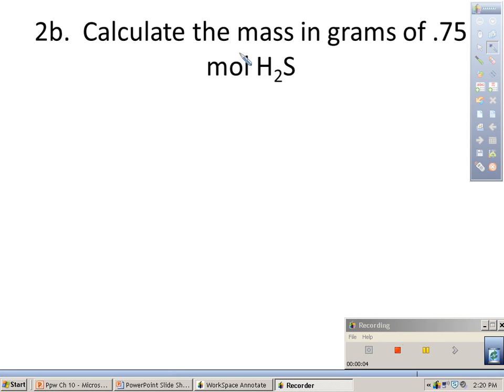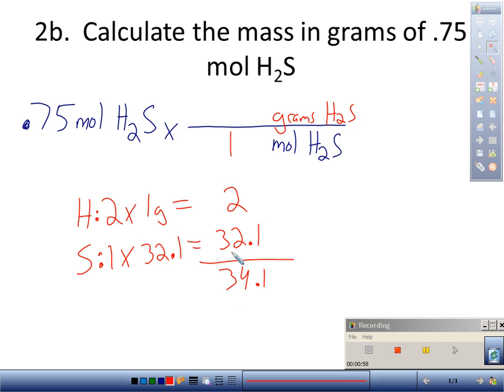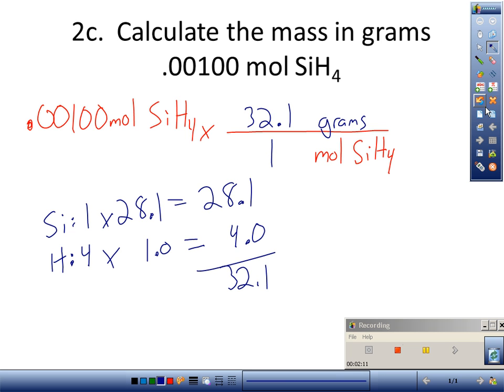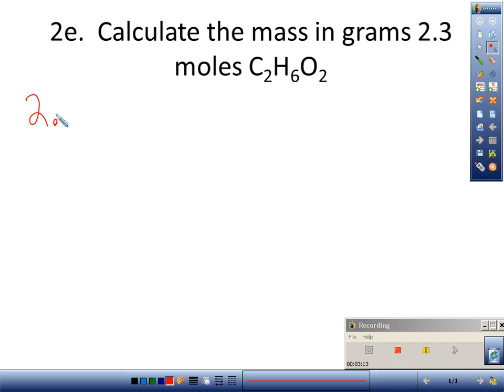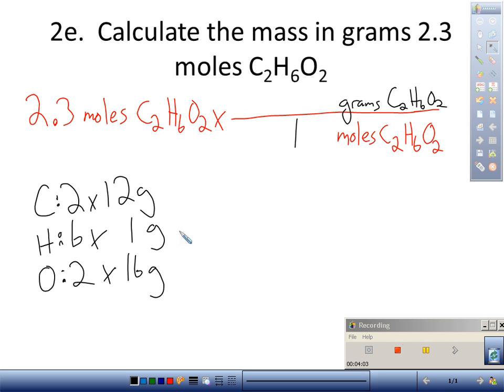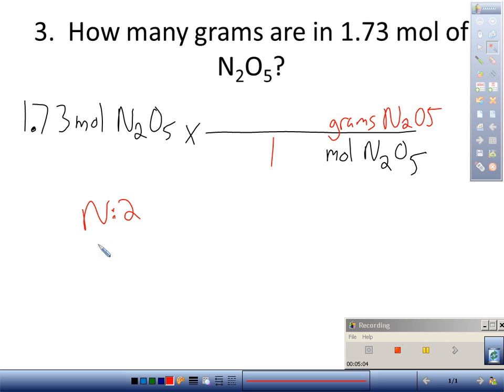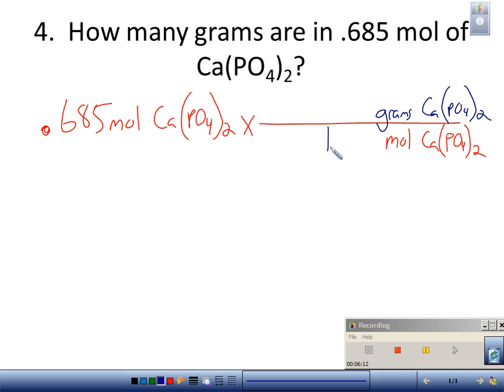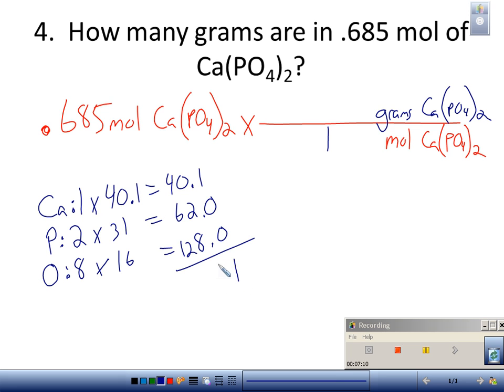Ch 10 Pract Prob Wksht pt 2